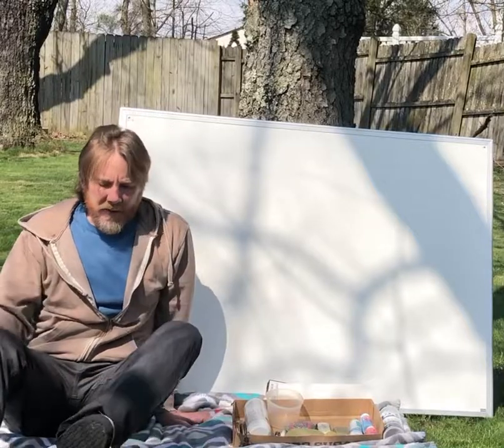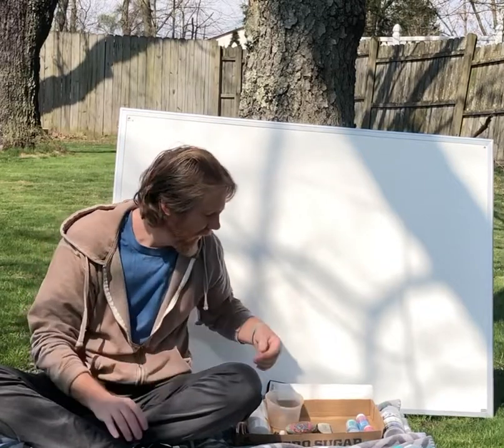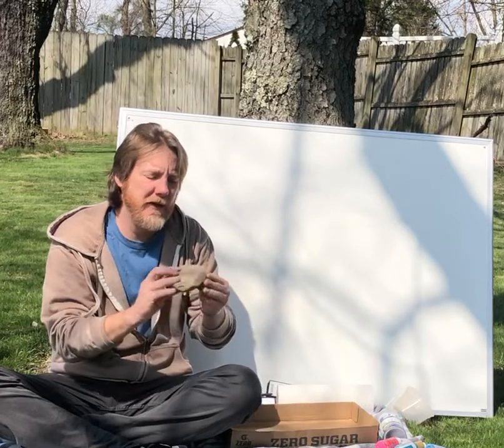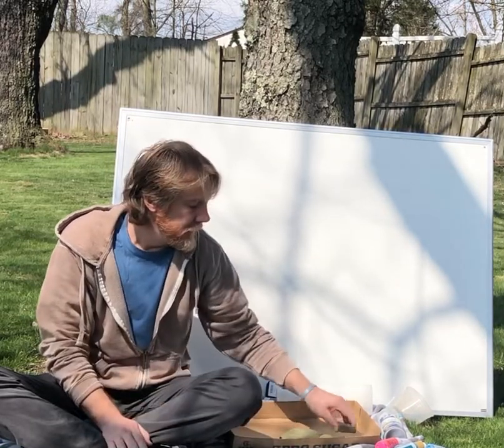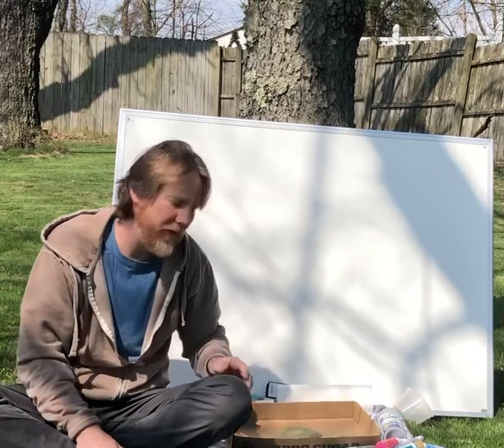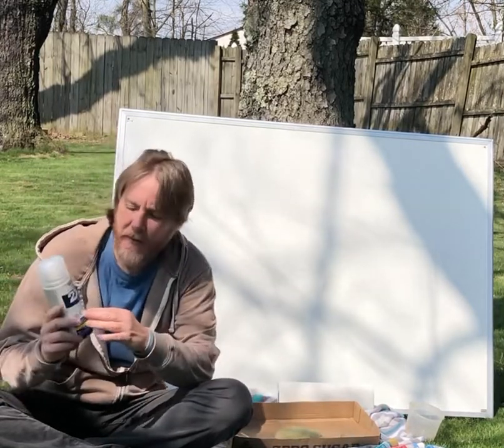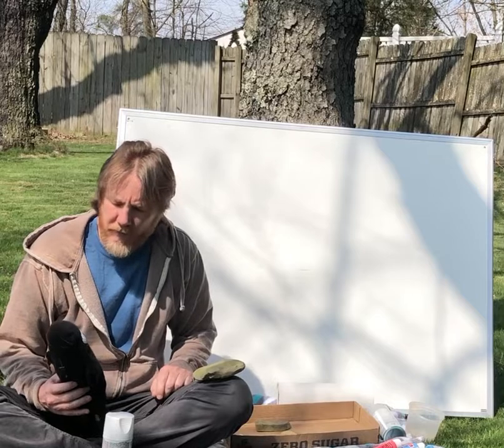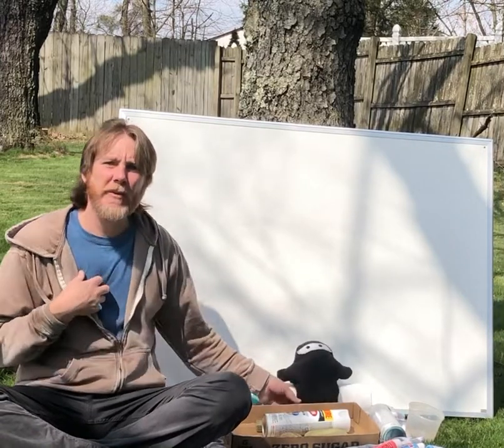Art with Mr.B #6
Talk a walk, find a rock and paint it